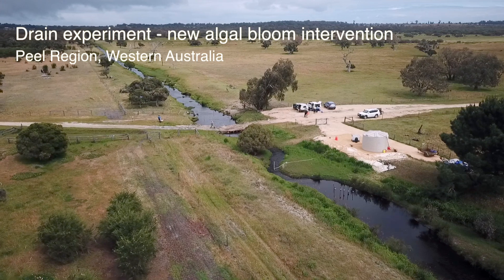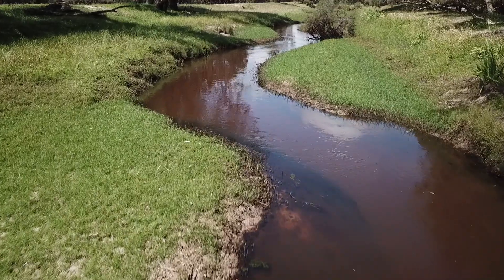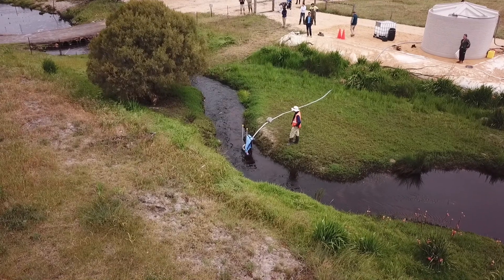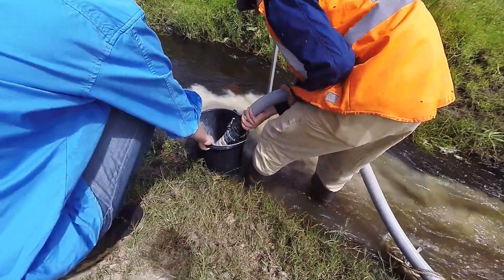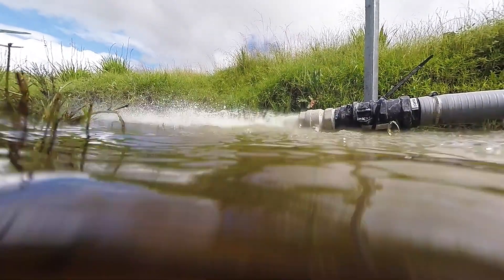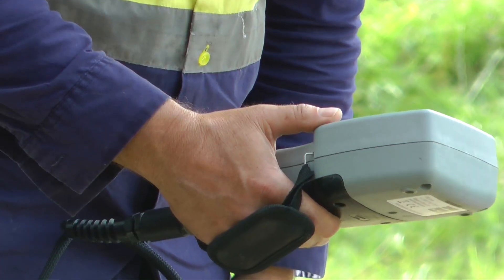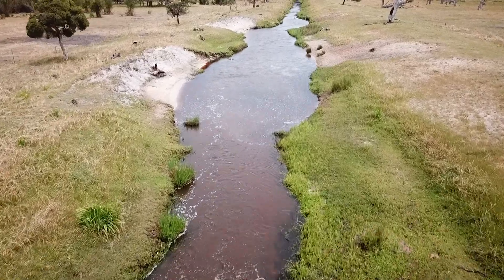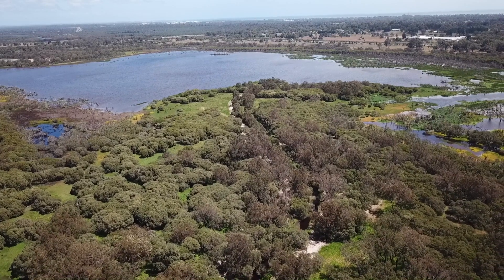Drain experiment - new algal bloom intervention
The Regional Estuaries Initiative is investigating the effectiveness of a newly developed clay at two sites, Punrak Drain, a tributary of the lower Serpentine River and the Lower Vasse River.

In October 2017, the clay was trialled at Punrak Drain in the Peel-Harvey Estuary.

It was the first time that the clay was applied at such a large scale in a fast flowing agricultural drain.

Over 500 kilograms of the clay was applied into the flowing water over five hours. The water was monitored for phosphorus and other water quality indicators such as turbidity, nitrogen, pH, suspended solid content or dissolved oxygen before, during and after the application.

The results of this trial will help us understand best application rates, efficiency of treatment, how the clay moves through the drain and where it settles.